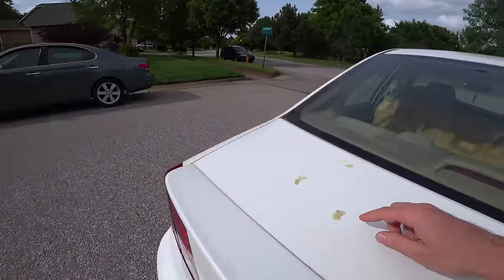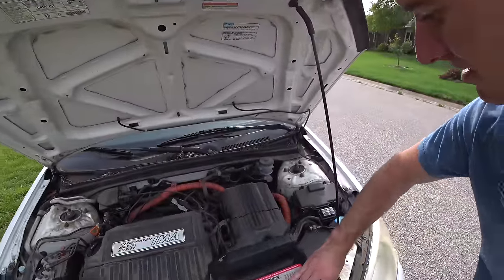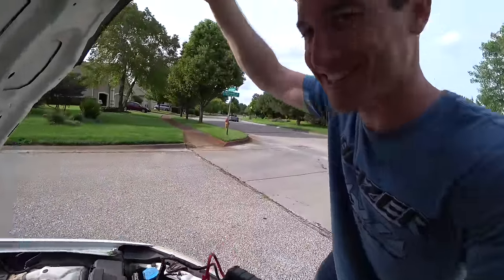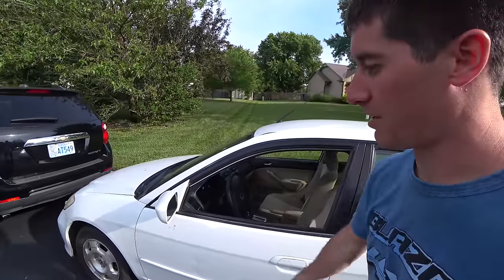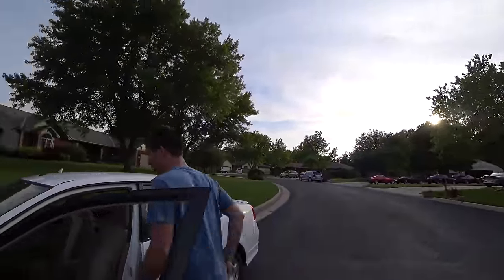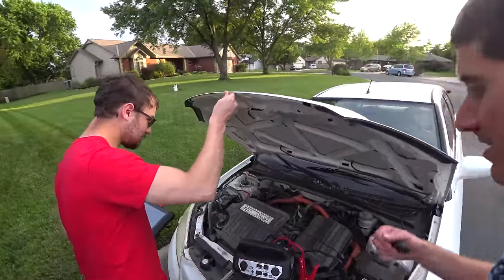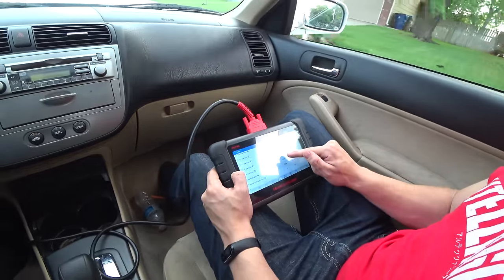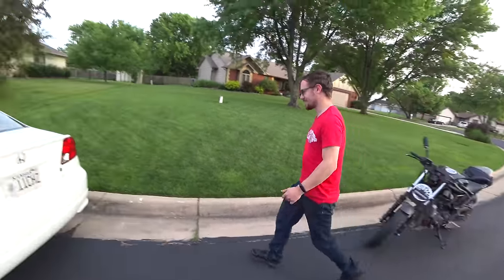I BOUGHT A CHEAP Honda Civic HYBRID With A DEAD BATTERY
I bought Honda Civic Hybrid for $1,100 with a bad battery, and all the parts to fix it in the trunk! This 2004 Honda Civic seemed like a pretty easy fix but after pulling the codes it may be a bit more broken than I expected. @100PercentJake came over to talk IMAs and we took the car on a drive cycle, cleared the codes and they all came right back. Looks like it may need more work than just a battery rebuild to be correct, now it's time to dig into it.

Autel MX808 Scanner